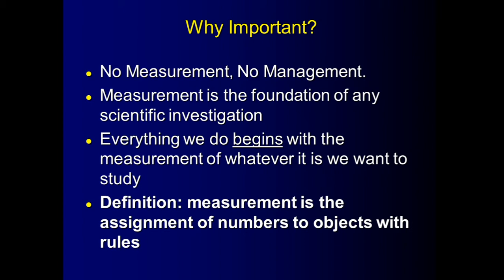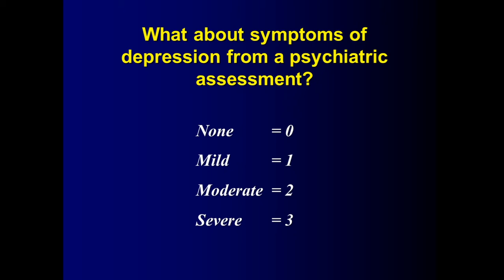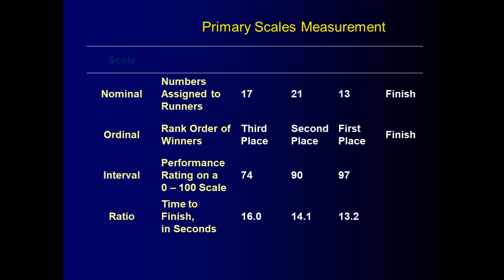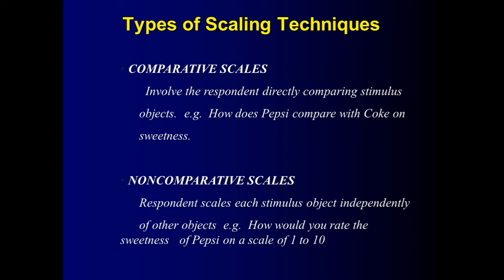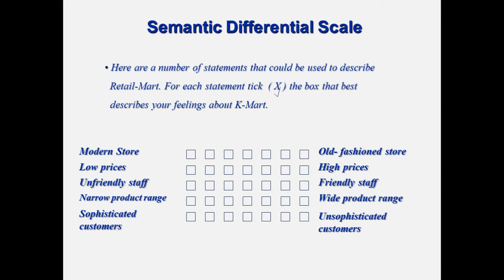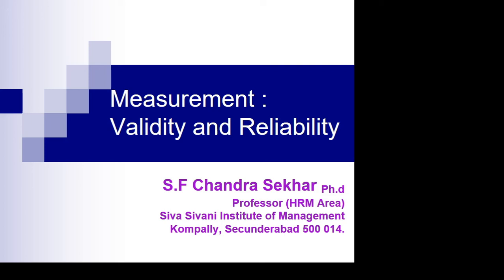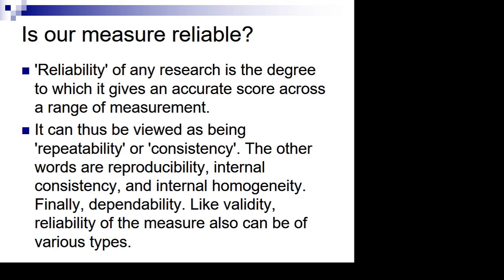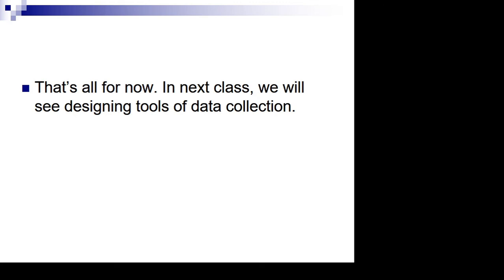Measurement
Measurement, Reliability and Validity